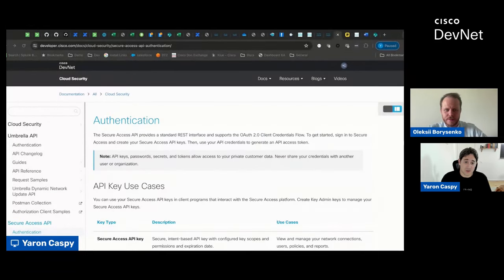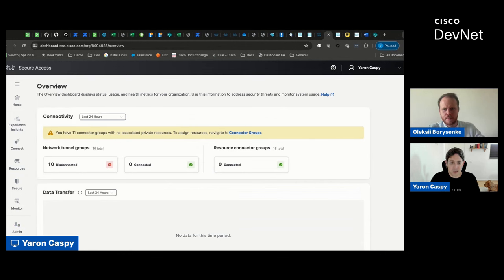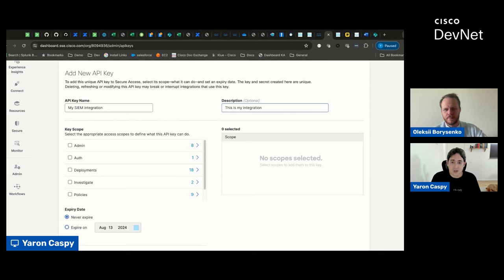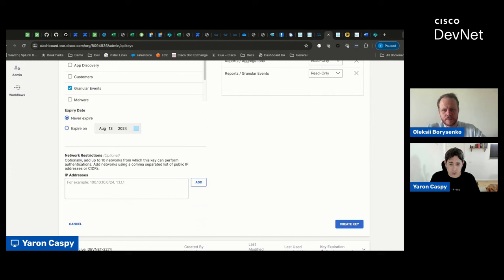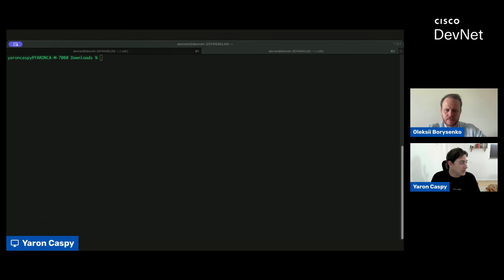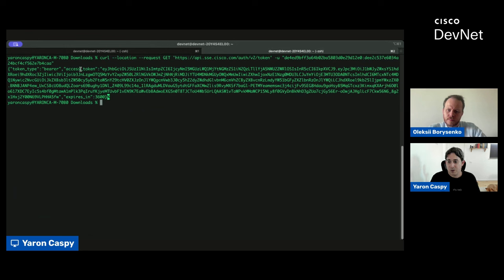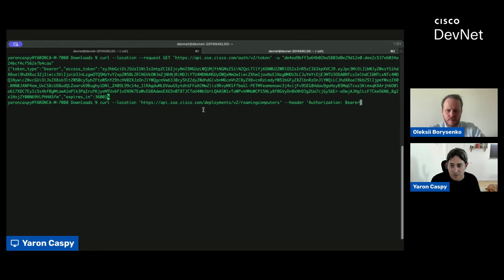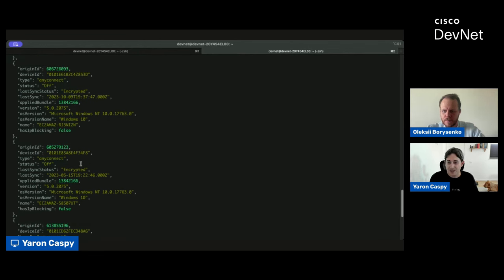Cisco Secure Access API Getting Started with Authentication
In today's episode, we'll be diving into Cisco Secure Access getting started content the together with ​​Yaron Caspy, API Product Manager, at Cisco